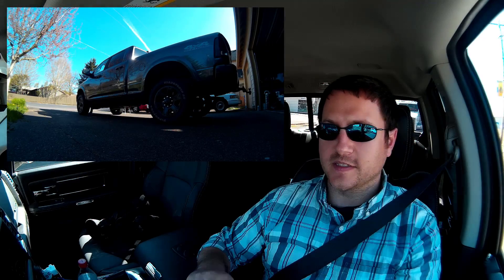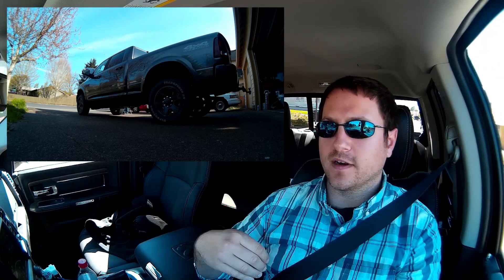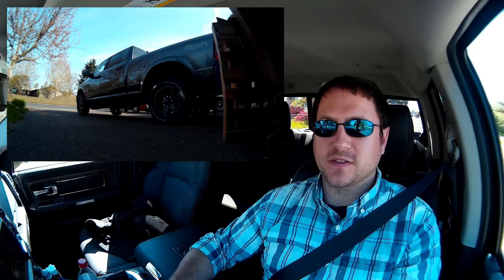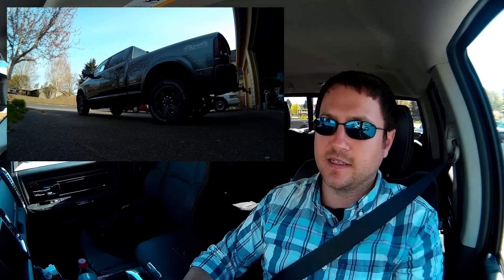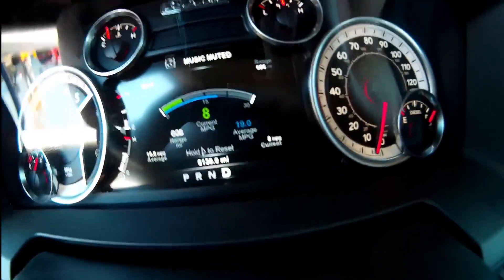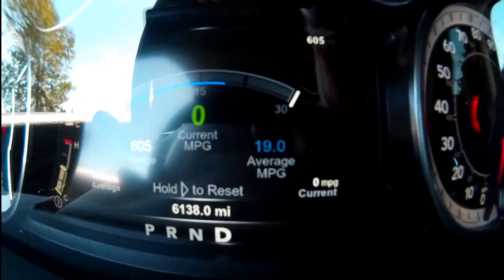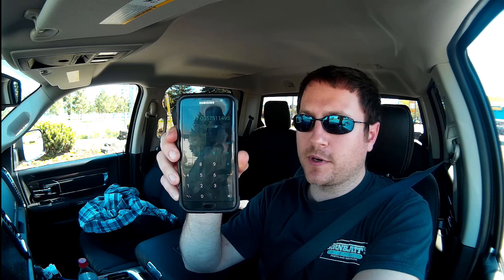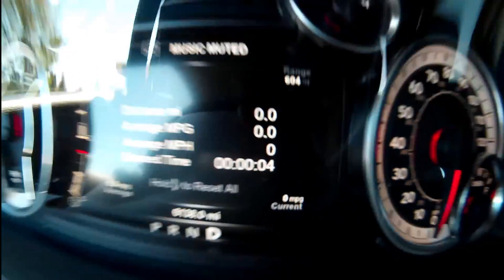Is Ram Lying to You? Part 2 of 6 - How Accurate is the MPG gauge - 2017 Ram 2500 Cummins Laramie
Verifying the accuracy of the EVIC MPG gauge over consecutive fill-ups. Also known as the Lie-o-meter